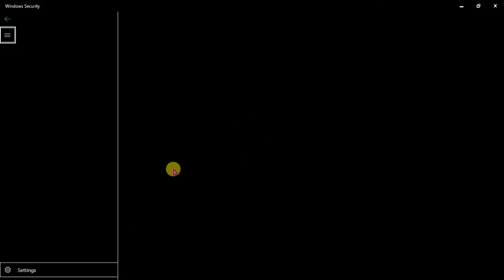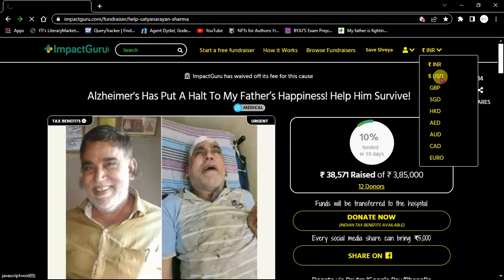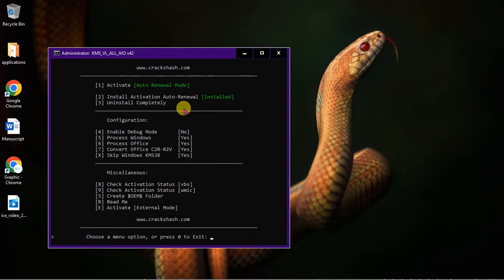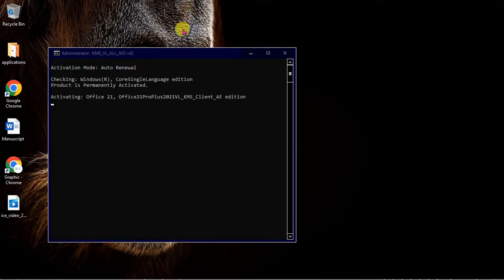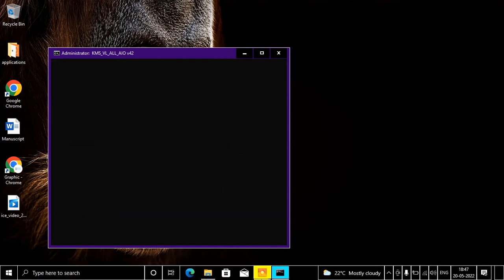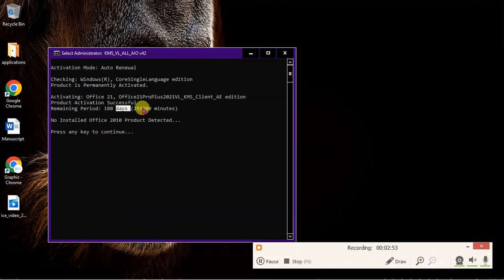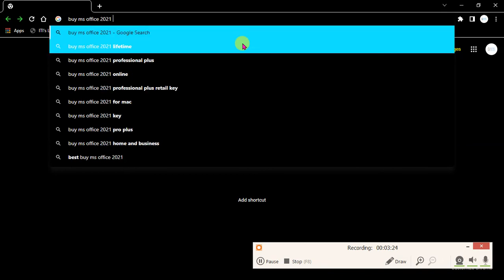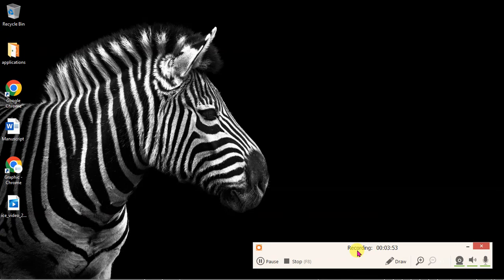The simplest, Easy way to activate MS Office 2010 | 2013 | 2016 | 2019 | 2021 Latest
EMERGENCY!!! Please help me! My father we need funds for his treatment!